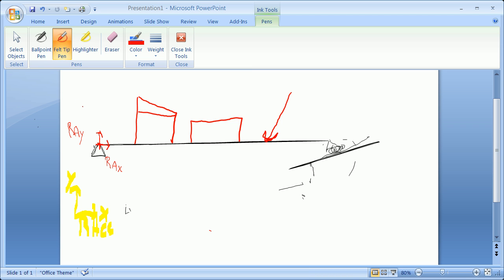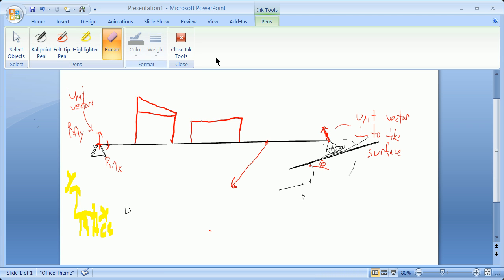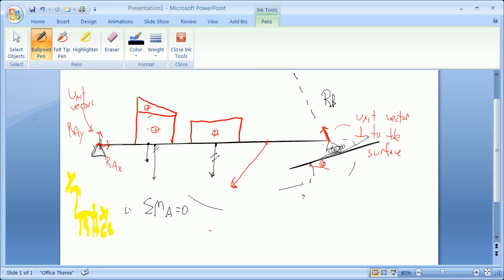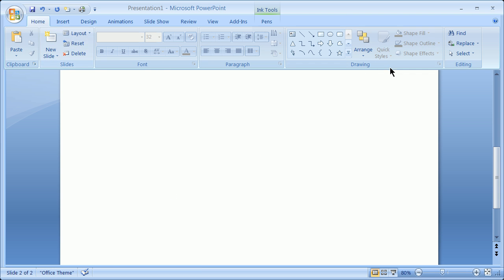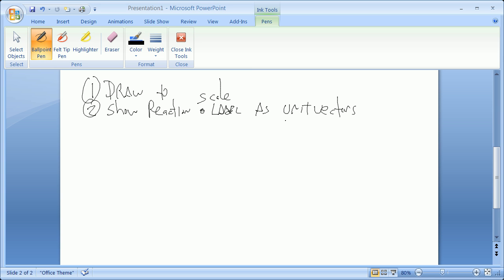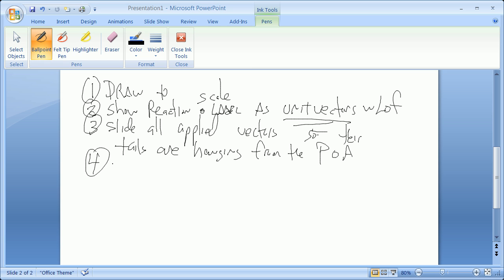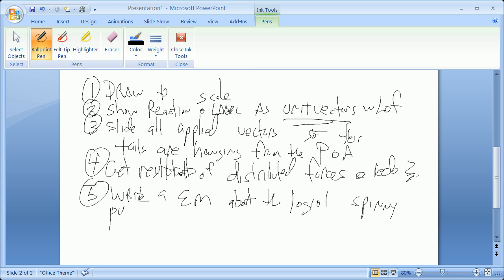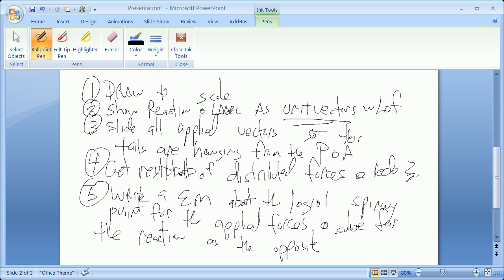A review of how to solve for reactions in simply supported beams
A quick graphic summary of the visual clues that will help you to avoid getting a clearly wrong answer.  Note...I mention in the videos that the applied forces exert a positive moment about point A...they are clockwise and therefore negative moments.